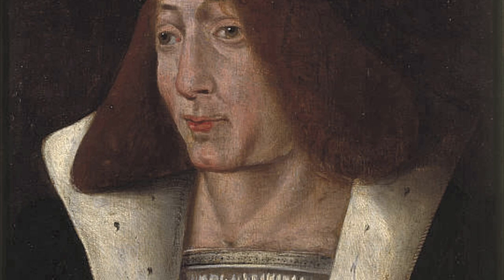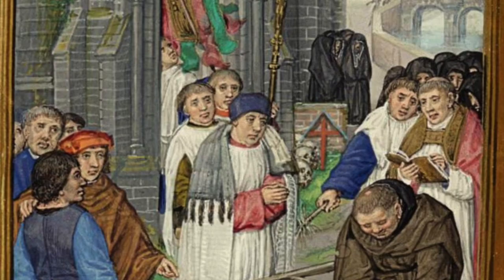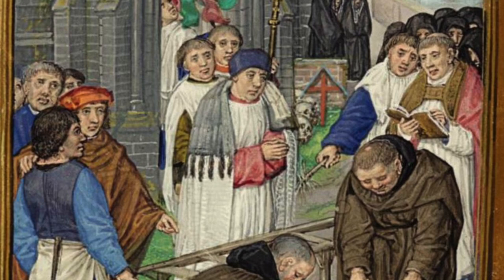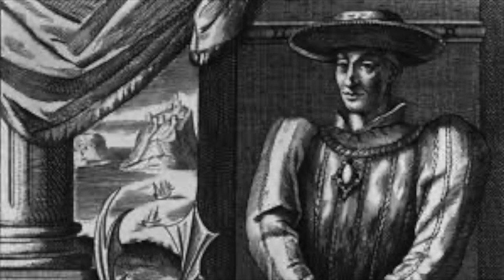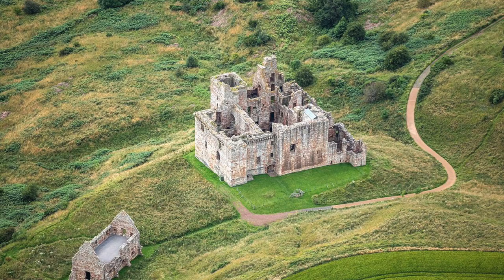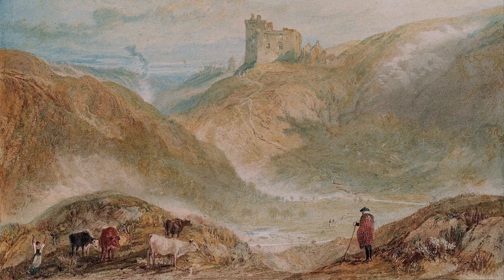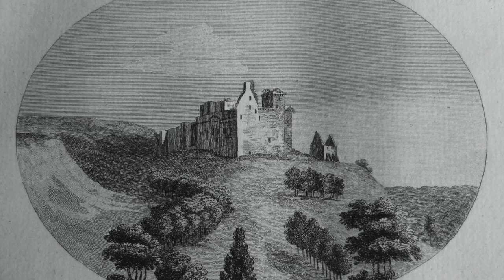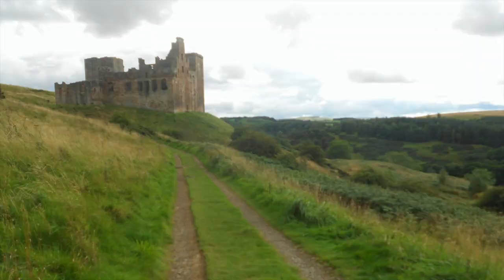Crichton Castle | Castledom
Sources :
Article - (Wikipedia - “Crichton Castle”)
Book - (The Castles Of Scotland) Martin Coventry